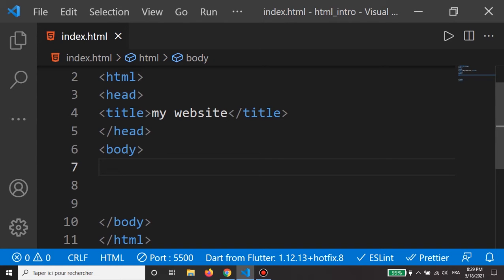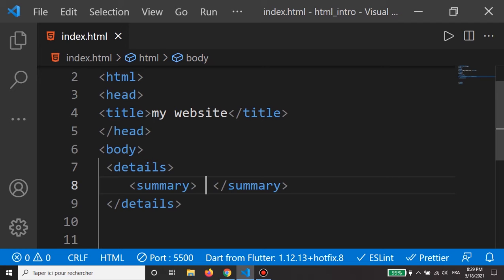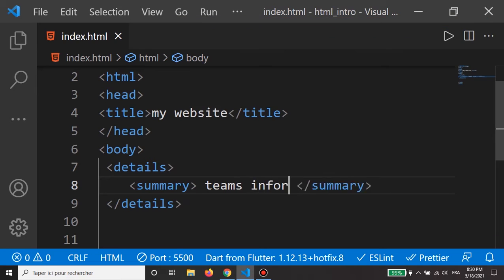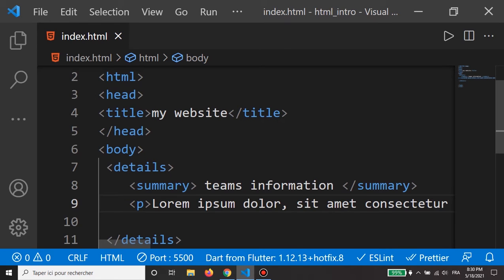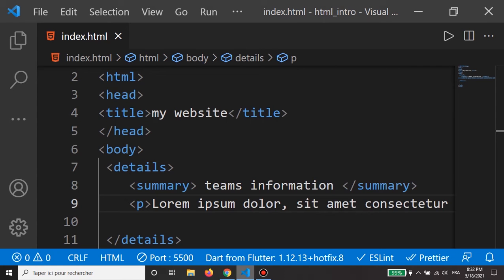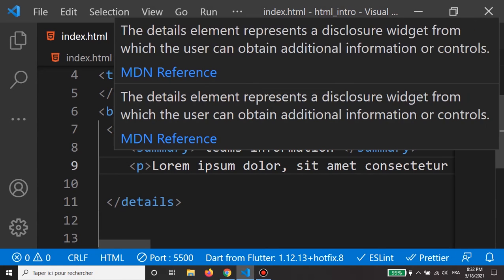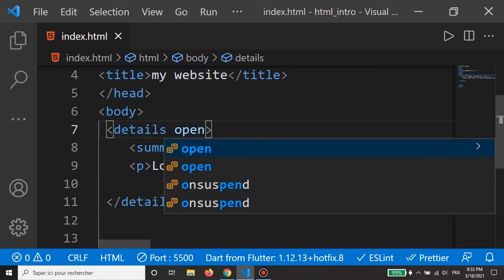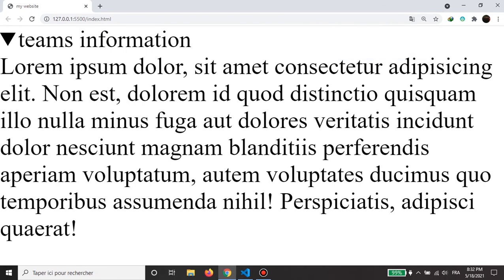HTML 5 tutorial - details element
how to provide the users with information that can be hidden or shown on demand